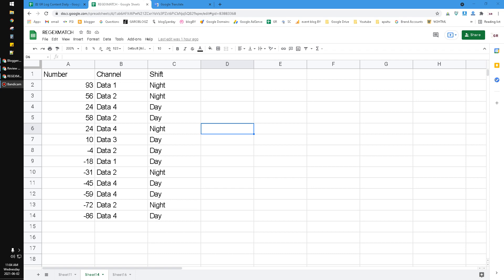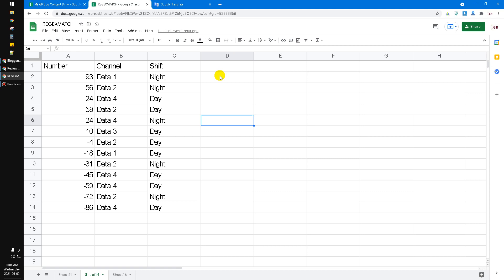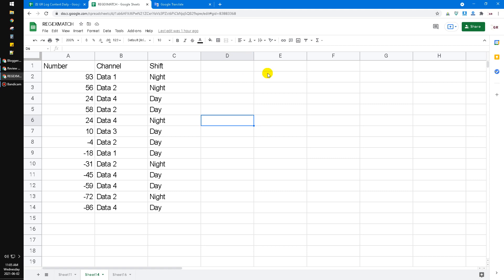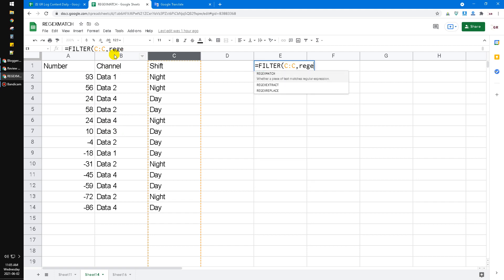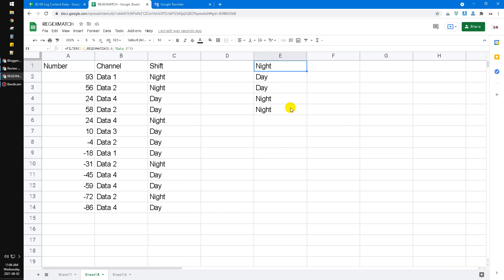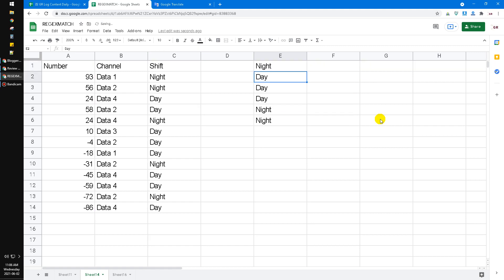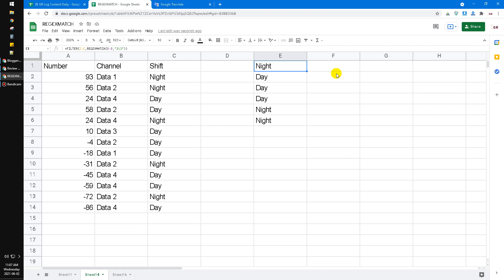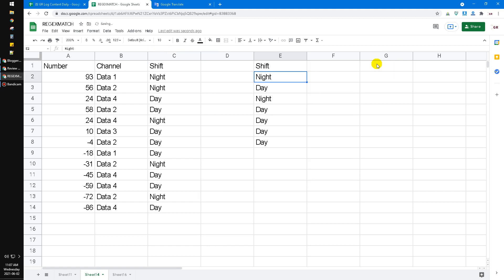How to Use Regexmatch on Filter Function Google Sheet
REGEX is powerful function, on spreadsheet software, its only available on Google Sheet. Microsoft Excel doesn't have it.

So follow this video to learn how to use REGEXMATCH function on FILTER